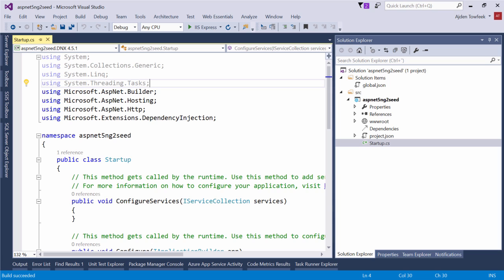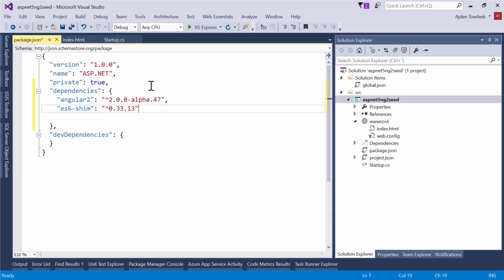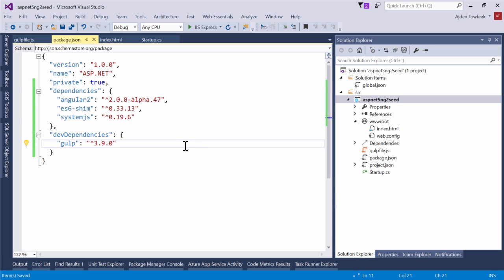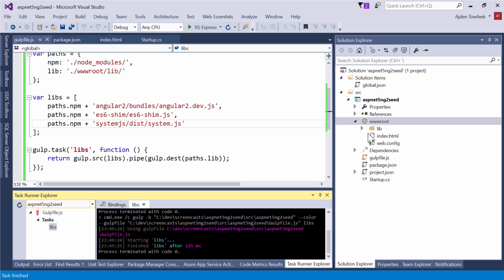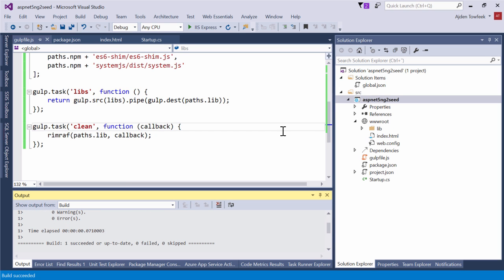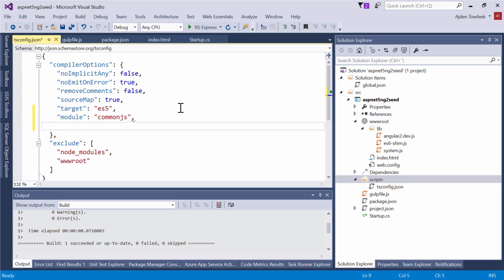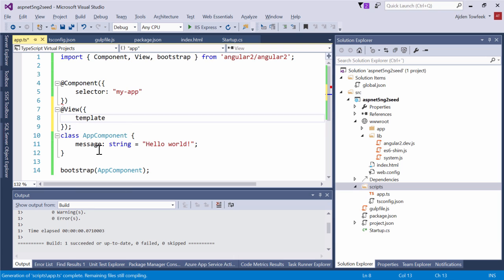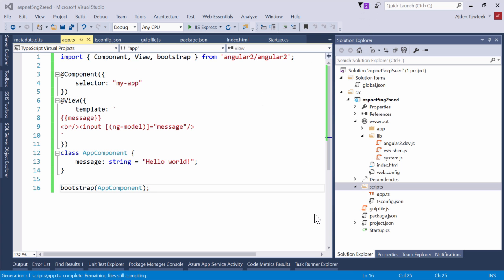Get Started with VS2015, AspNet 5 RC1, Angular 2 alpha 47